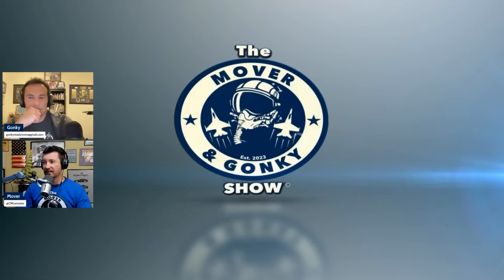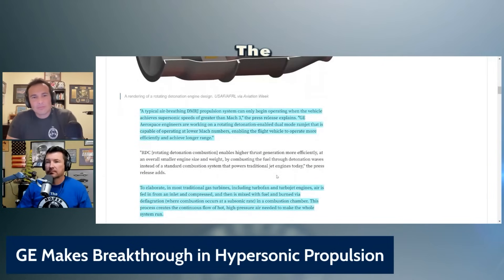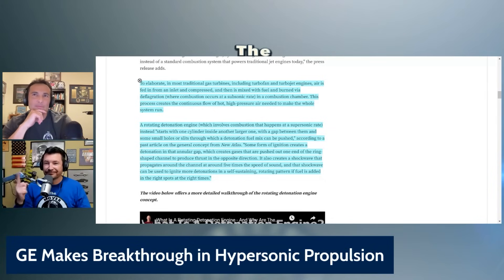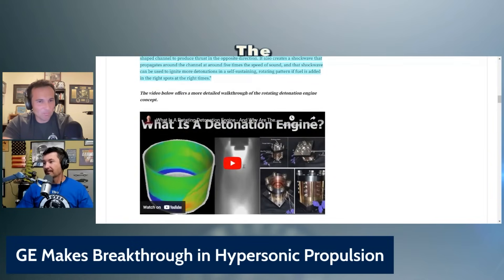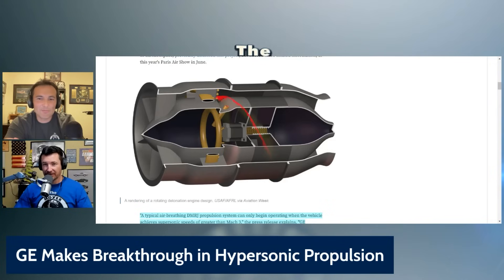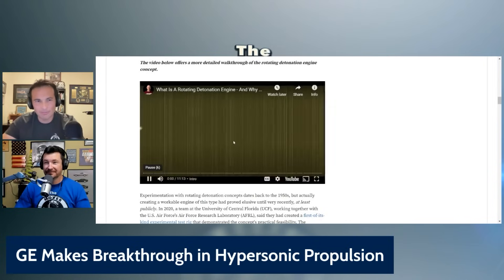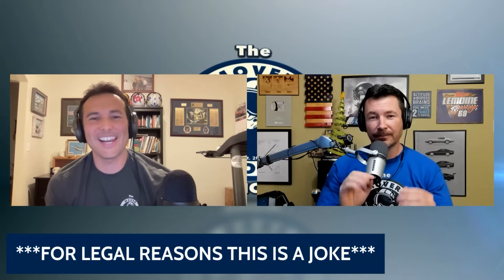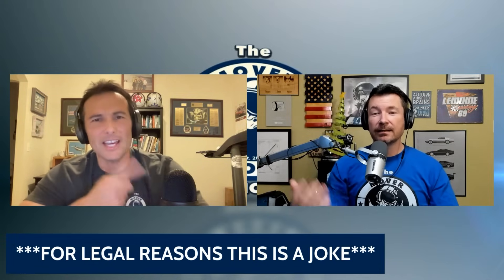The Future is Now! GE Creates a New Hypersonic Engine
Gonky and Mover pretend to understand an article about GE's new hypersonic engine technology. You can also join in on LIVE Q&As with the Mover Mailbag

Every Monday at 8PM ET, Mover (F-16, F/A-18, T-38, 737, helicopter pilot and wanna be race car driver) and Gonky (F/A-18, T-38, A320, dirt bike racer, and awesome dad) discuss everything from aviation to racing to life and anything in between.  Send your topic ideas to cwlemoine at cwlemoine.com!